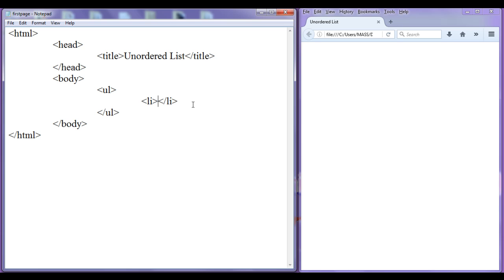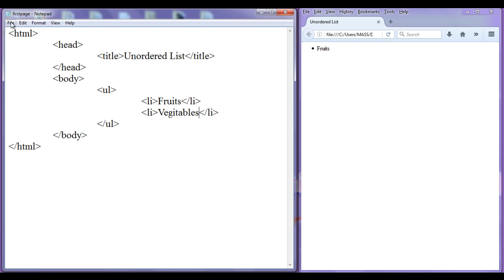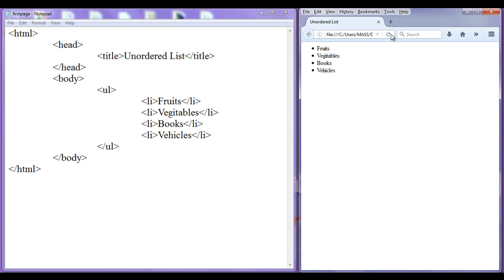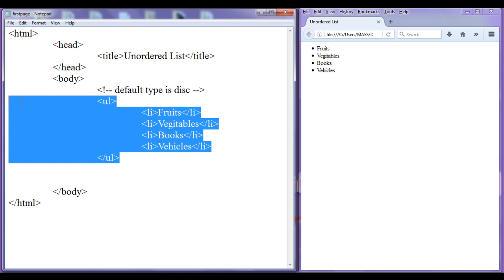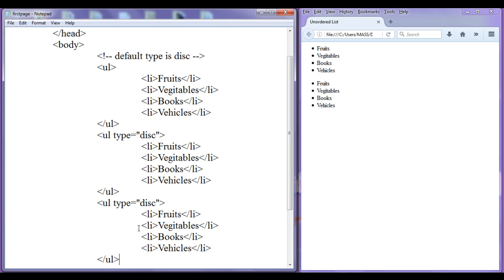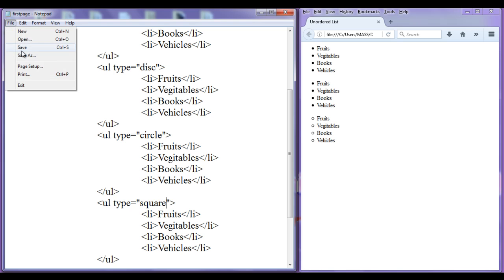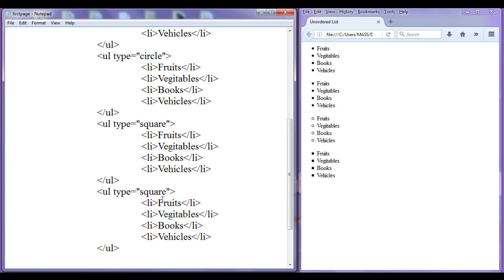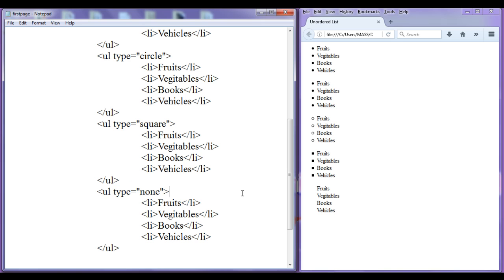HTML ul Tag | Unordered Lists - HTML Tutorial 31 🚀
► Learn how to use the HTML ul tag in this video! Discover how to create unordered (bulleted) lists to display items clearly and effectively on your web pages.